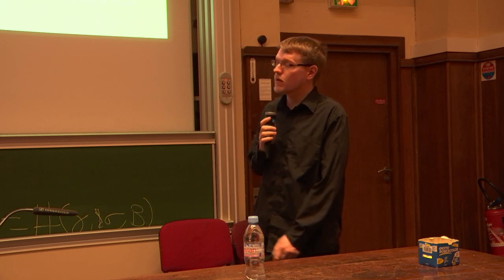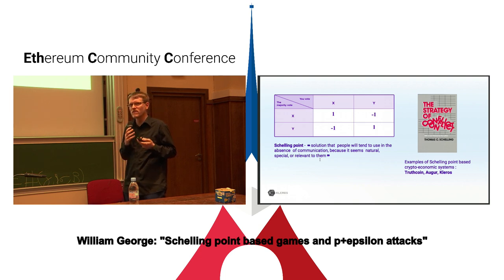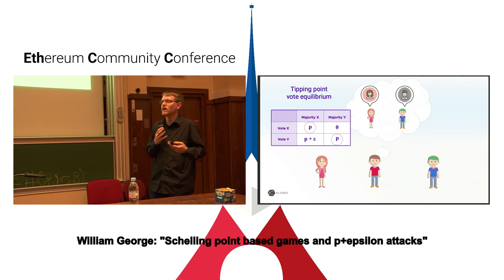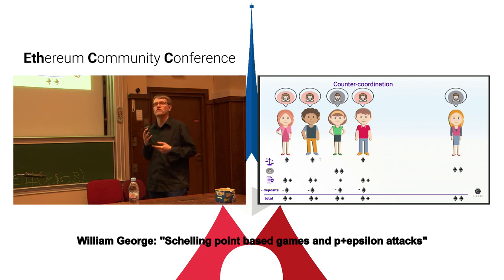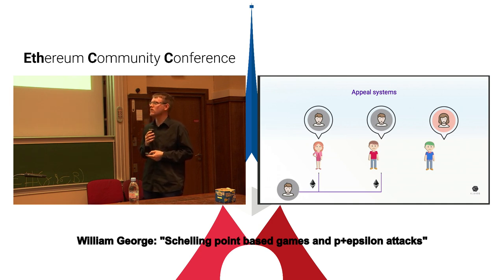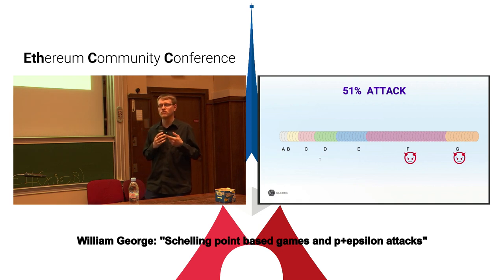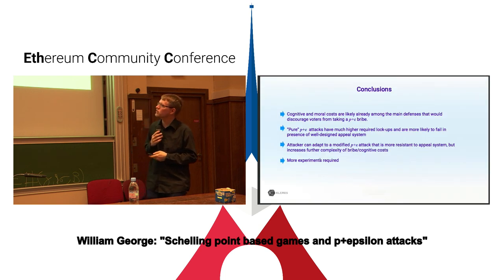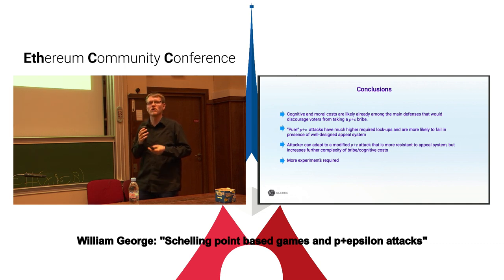EthCC 2: William George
EthCC 2

The Ethereum Community Conference is created by the community, for the community. It brings together great minds and forethinkers, and allows the community to grow.